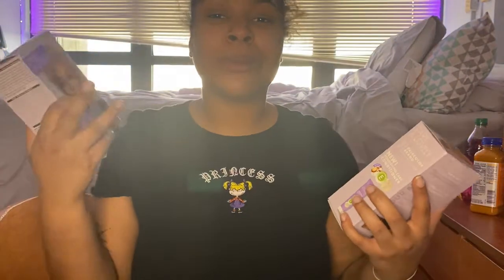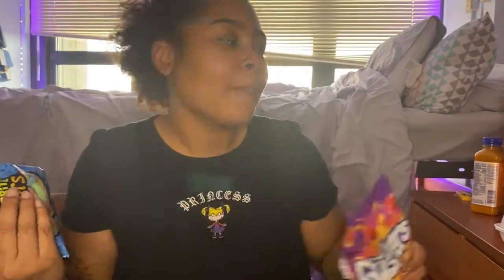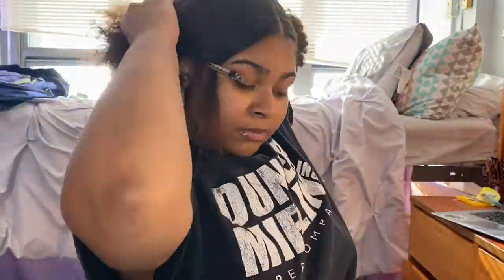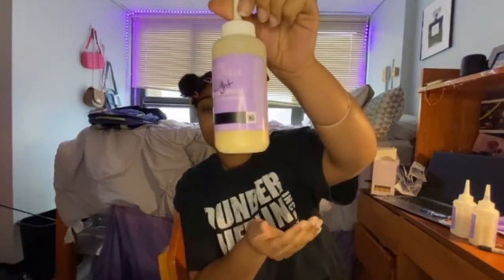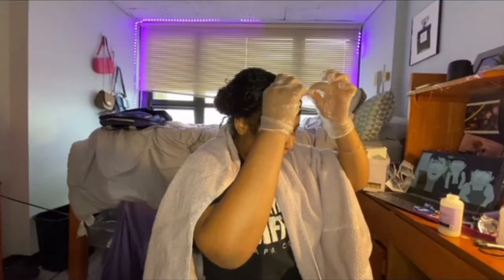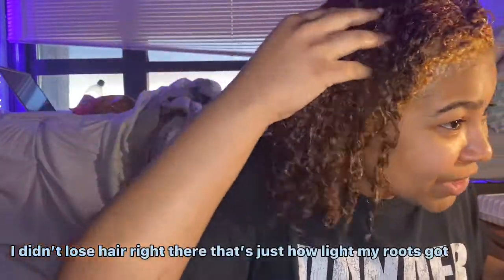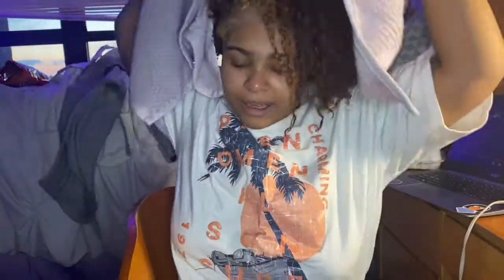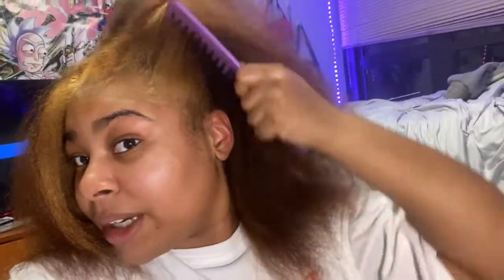DYING MY HAIR HIGH!| GOING FROM BLACK TO BLONDE